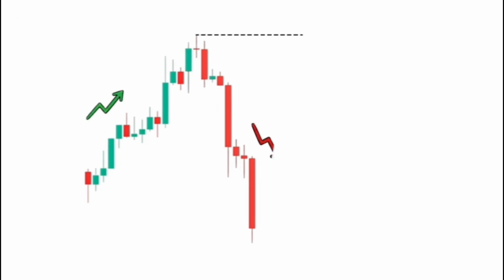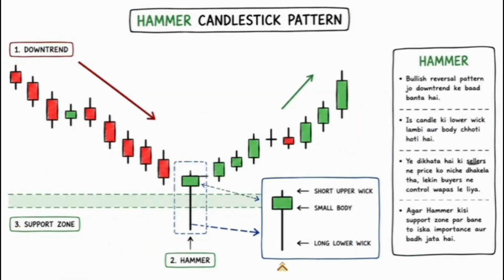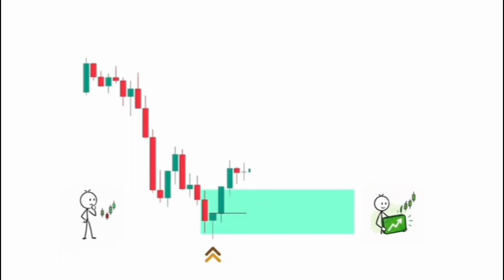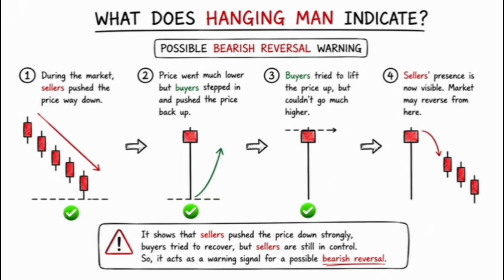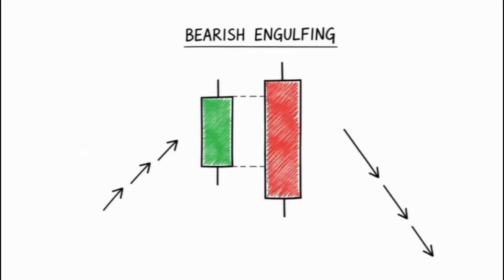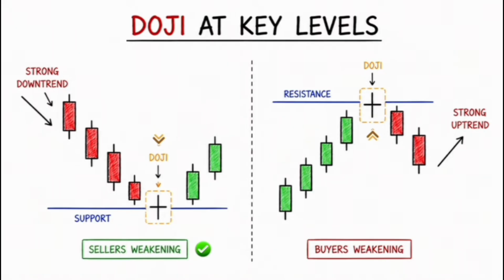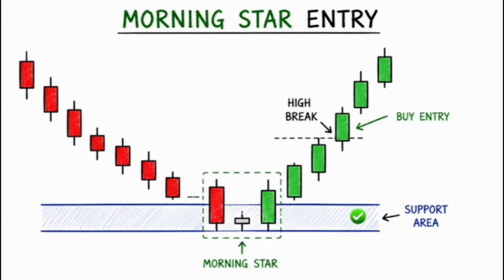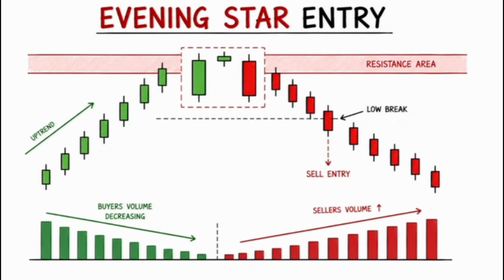Powerful Candlestick Patterns Every Trader Must Know | Complete Reversal Trading Masterclass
Want to master candlestick trading and identify market reversals before they happen? In this complete candlestick masterclass, you'll learn the 7 most powerful candlestick patterns used by professional traders to spot high-probability trade setups.
this video, you'll discover the psychology behind each candlestick, understand why these patterns work, and learn how to use them correctly with confirmation candles, support and resistance, and trading volume.

What You'll Learn:

Hanging Man Pattern
Bullish Engulfing Pattern
Bearish Engulfing Pattern
Doji Candlestick
Morning Star Pattern
Evening Star Pattern
Candlestick Psychology
Confirmation Candle Strategy
Support & Resistance Trading
Volume Confirmation
Risk Management
Trend Reversal Trading
This video is perfect for beginners and experienced traders looking to improve their price action trading, technical analysis, and market timing.